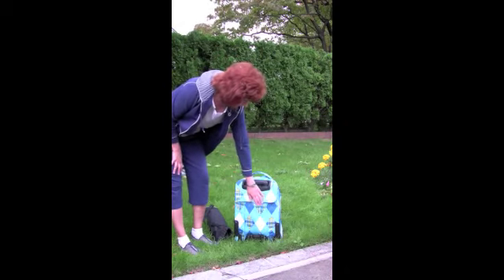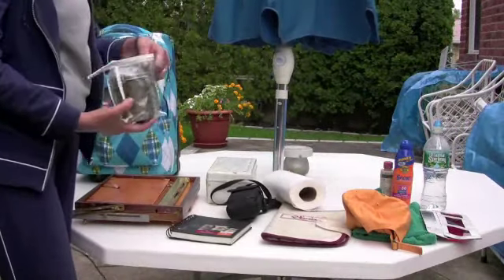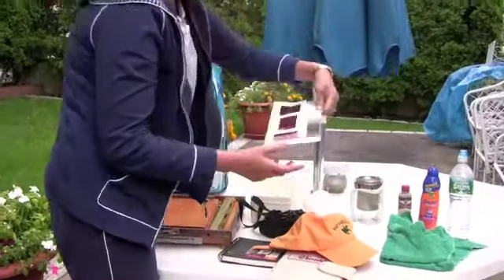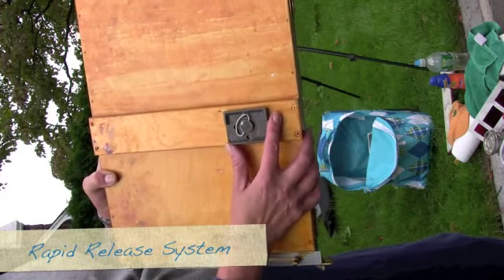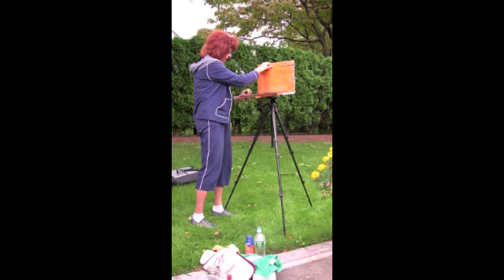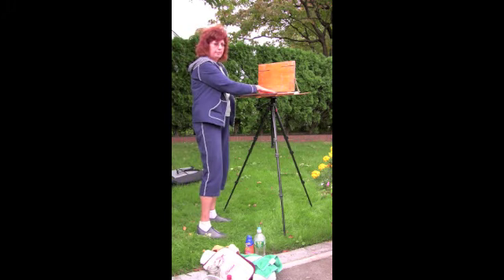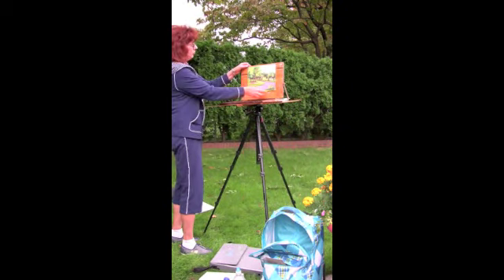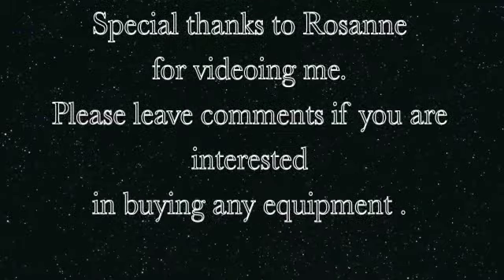Plein Air Set-Up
Useful equipment to use and carry when painting outdoors